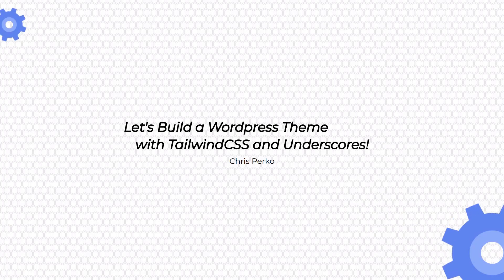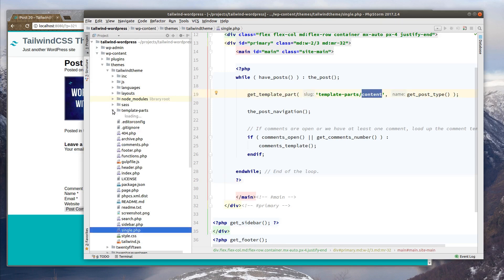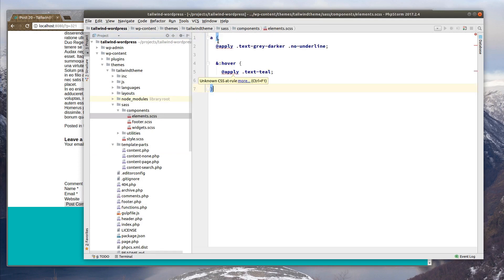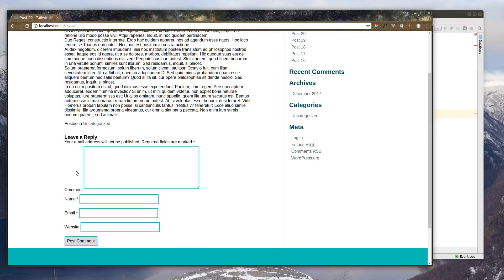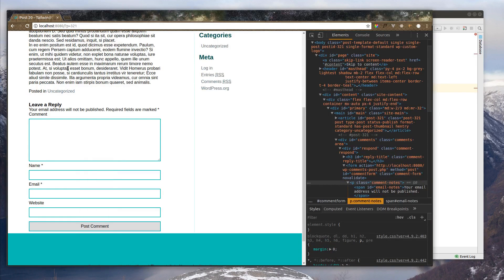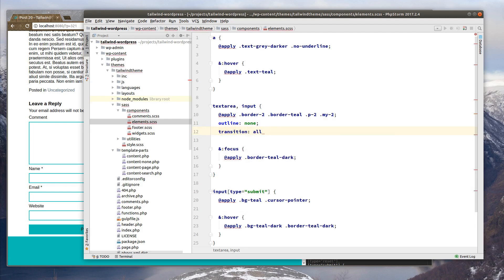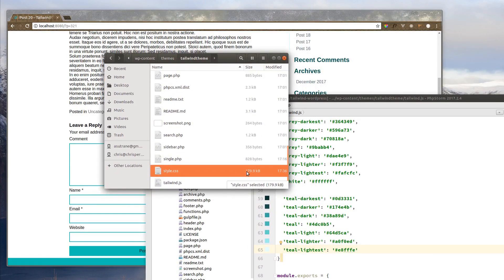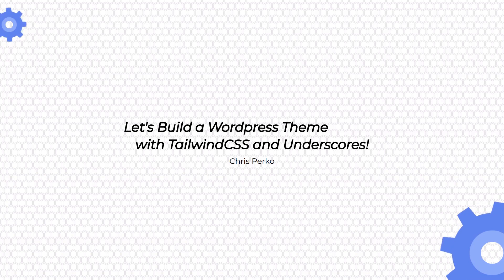Tutorial: Wordpress Theme with TailwindCSS and Underscores 010 - Post Page (Part 1)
Let's style the post page so that it has the same look and feel as our front page, but contains the full content of our post.  Also, we can style up the inputs for forms to make our comments form look good.

As a side note in this episode, we will slim down our style.css file considerably by tweaking some Tailwind configuration settings!